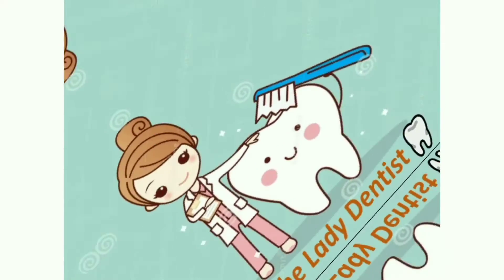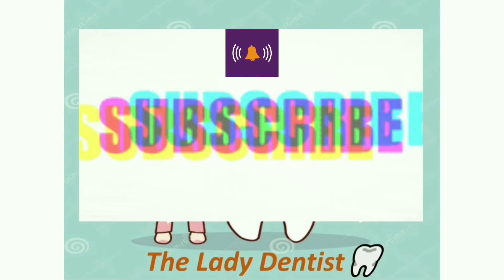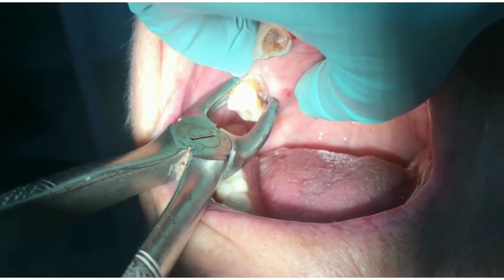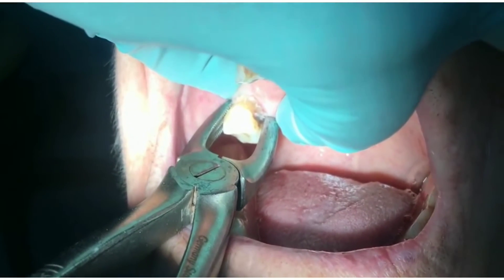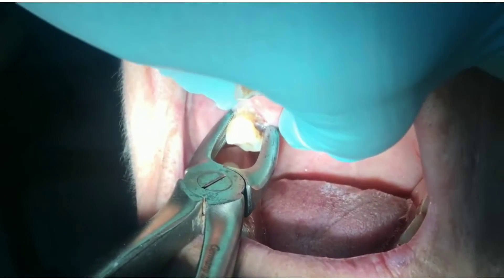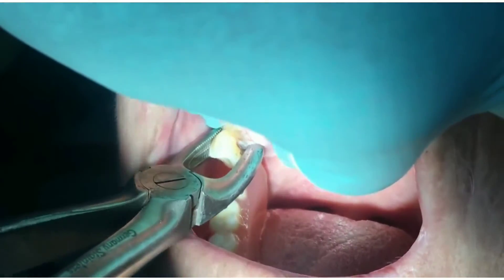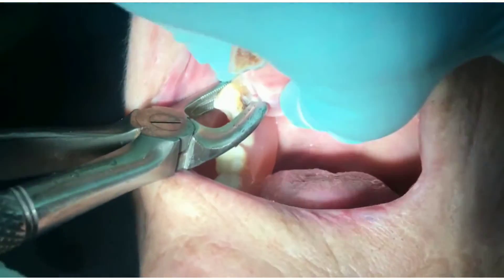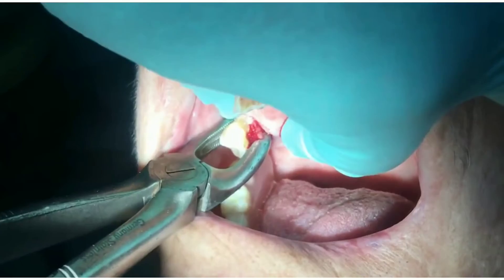Management of luxated adjacent tooth during extraction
luxated tooth
tooth extraction
how to extract tooth
dentist
best dentist
impaction
wisdom tooth
oral surgery
endodontics
tooth splinting
dental clinic
dental education
multiple tooth extraction
extraction forceps
the lady dentist